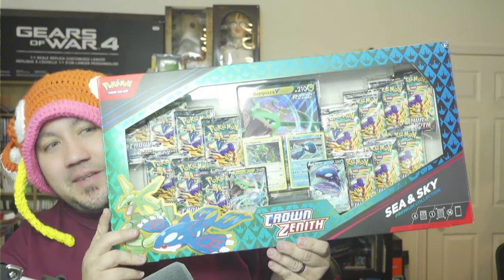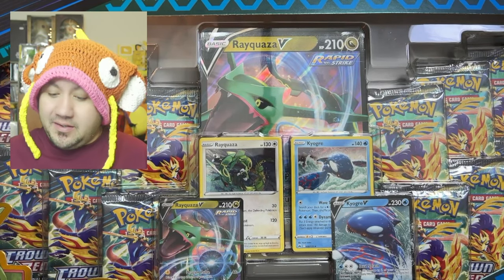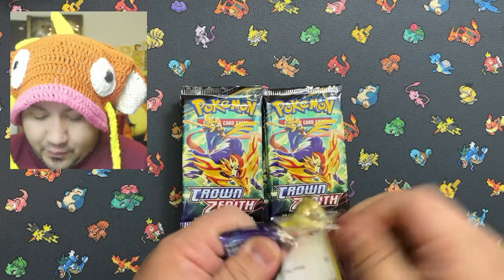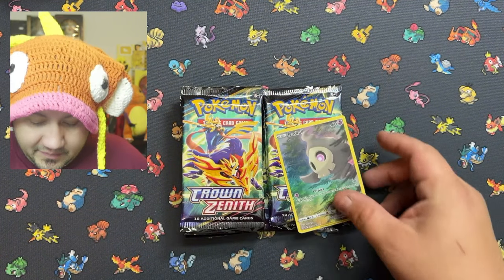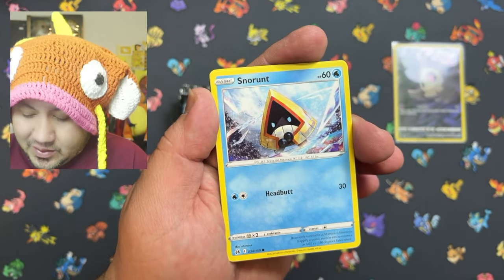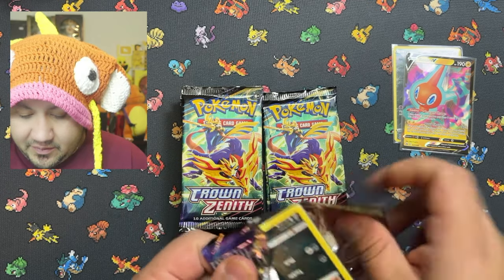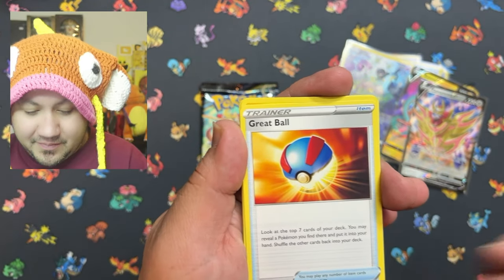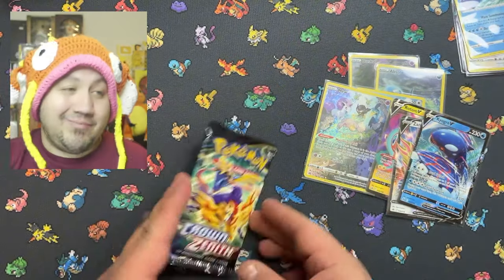Crazy Deal! Sam’s Club Pokémon Crown Zenith Sea & Sky Premium Collection